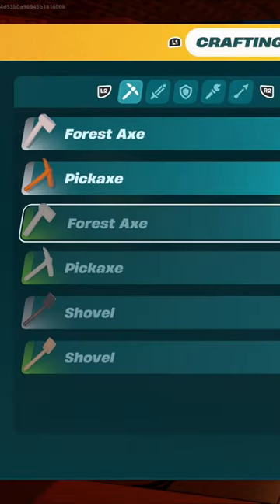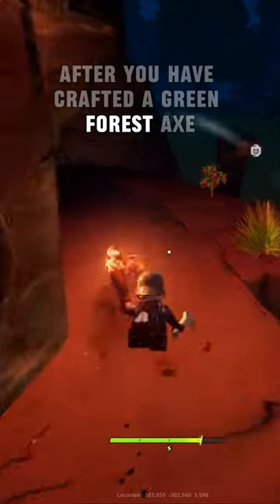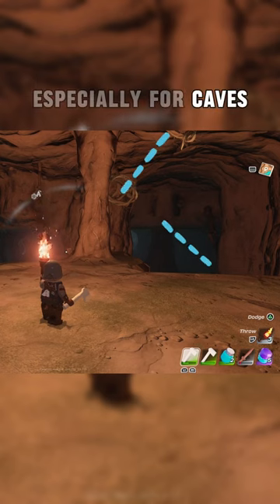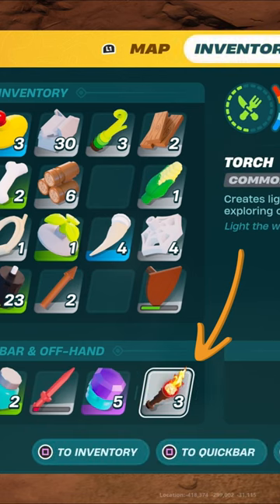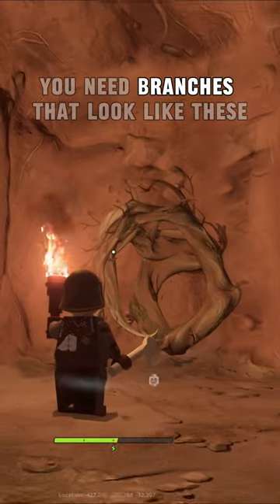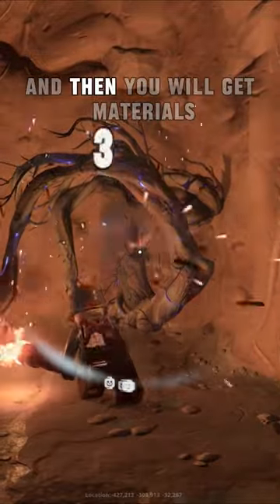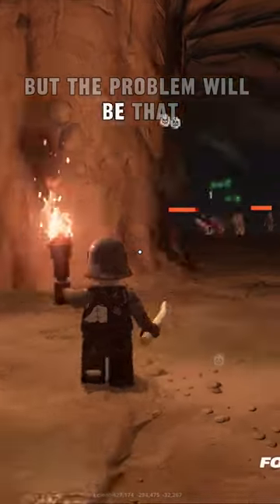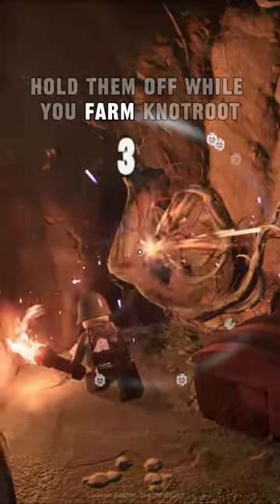How and where to get Knotroot in Lego Fortnite and upgrade your Village